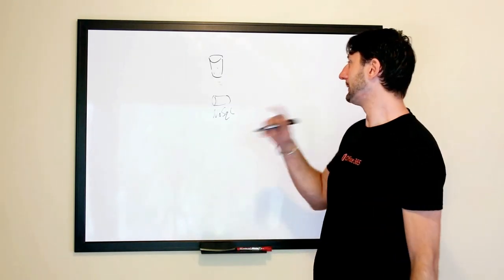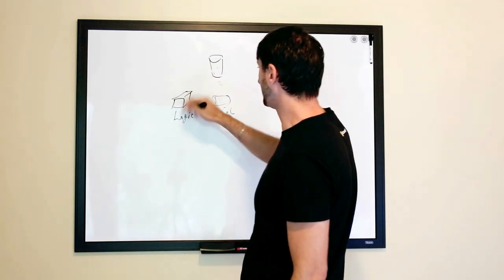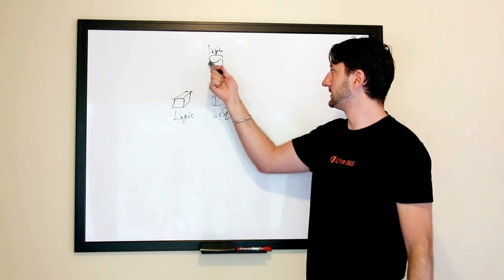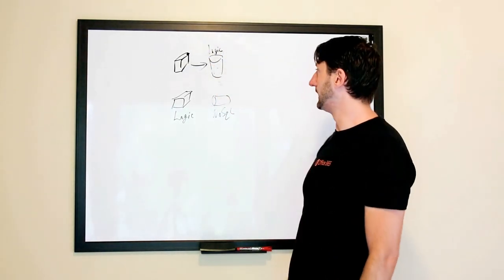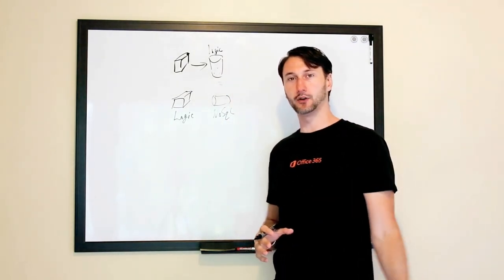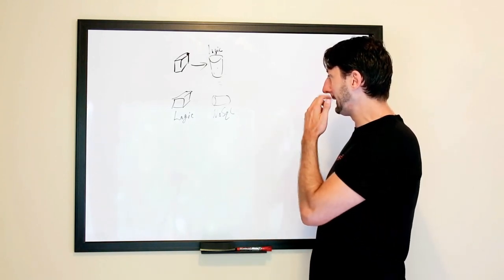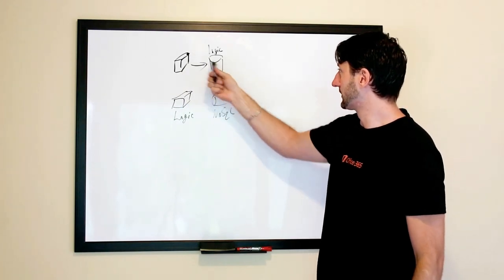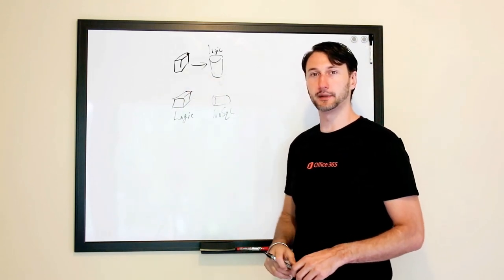Data Architecture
Moving from a world where data was stored in a singular database, into a NoSQL world. A very high level presentation on storage, and logic.